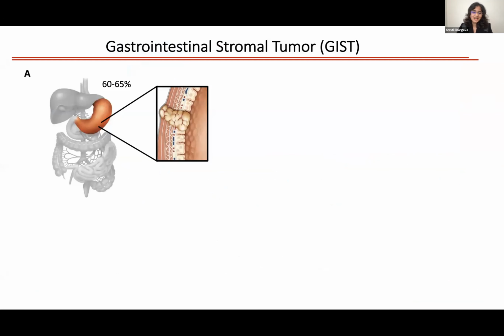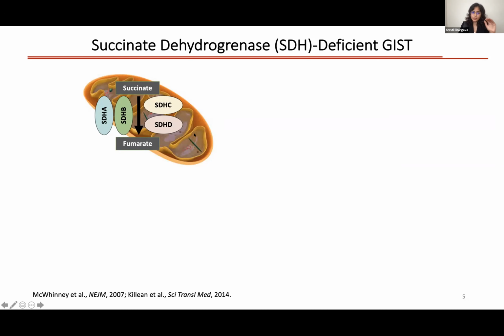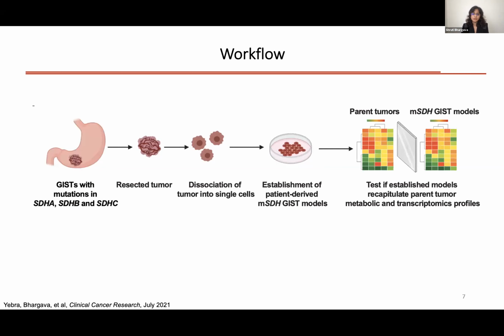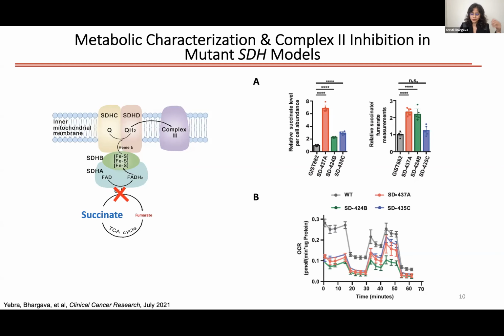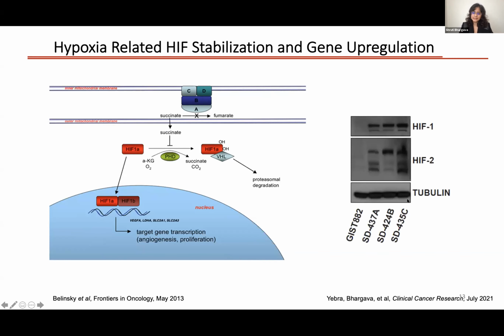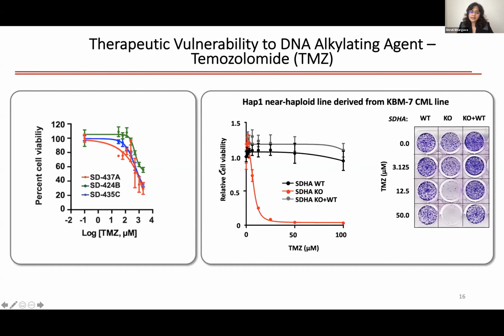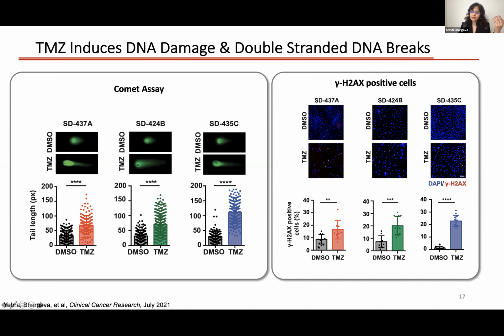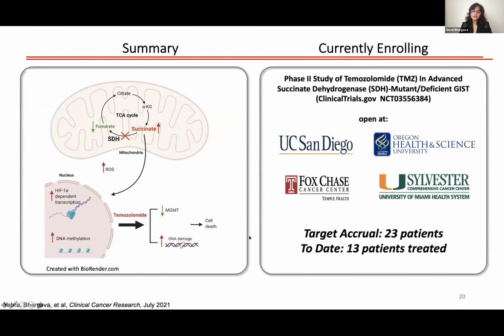SDH-deficient GIST Research Update- New Horizons GIST Day 3 Session 2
SDH-deficient GIST Research Update
Dr. Shruti Bhargava, University of California, San Diego